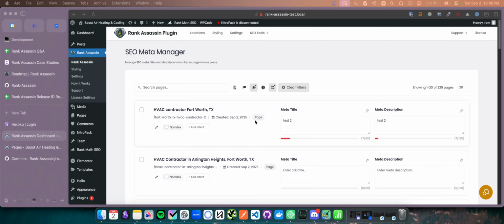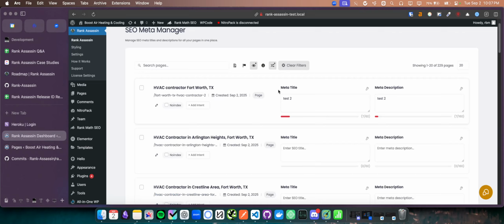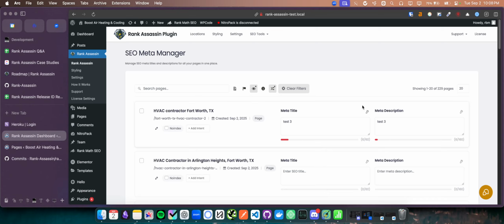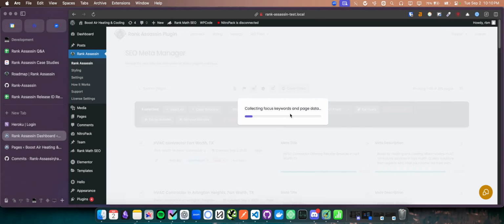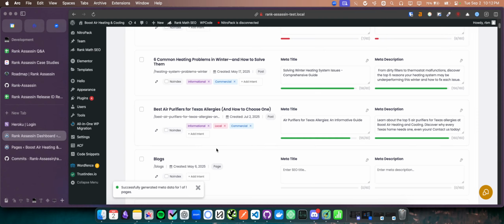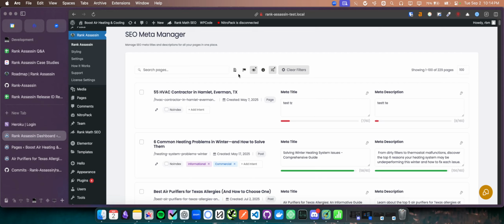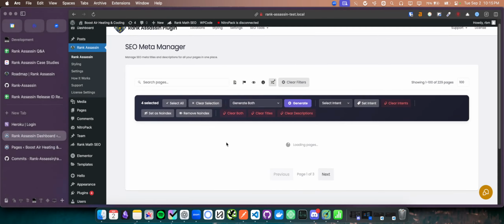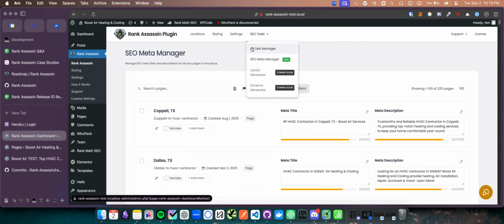New Feature: SEO Meta Manager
🚀 Introducing SEO Meta Manager – the newest feature inside Rank Assassin!

Managing SEO metadata across hundreds of pages doesn’t have to be a nightmare. With our new all-in-one SEO Meta Manager dashboard, you can easily:
✅ Edit and update meta titles & descriptions across any page (even outside Rank Assassin)
✅ Generate optimized metadata instantly with AI
✅ Bulk edit multiple pages at once to save hours of manual work
✅ Filter pages by draft, index status, or search intent
✅ Set “noindex” tags directly from one dashboard

Instead of wasting time clicking into each page on WordPress with Yoast, RankMath, or other plugins, you can now streamline your entire metadata workflow in one place. Our AI-powered system analyzes your page content, search intent, and keywords to generate SEO-friendly titles and descriptions within the recommended character limits—all automatically.

Whether you’re working on local SEO, eCommerce (WooCommerce), or content-heavy websites, this tool saves time, improves consistency, and helps you focus on growing traffic.

✨ Coming soon: even more features like schema generators and advanced SEO automations.